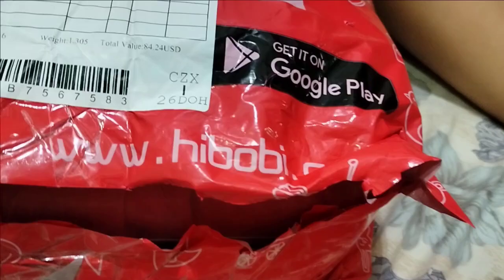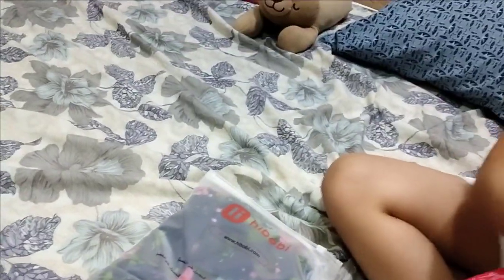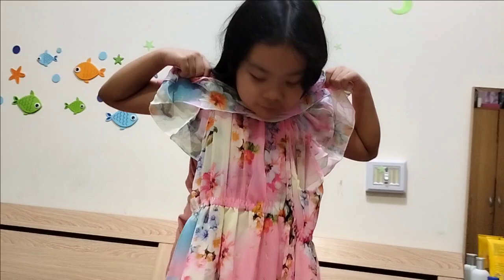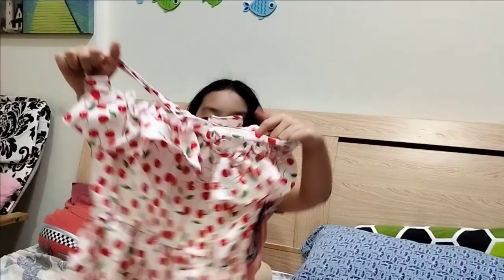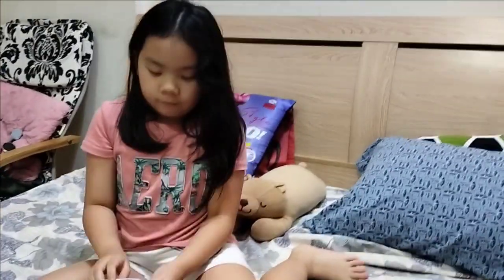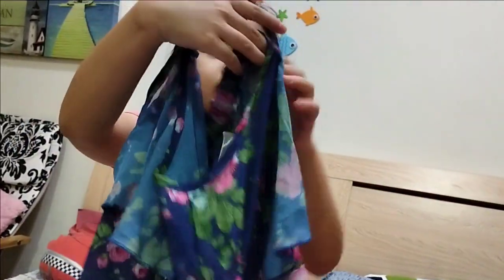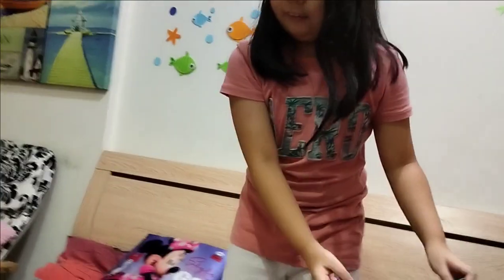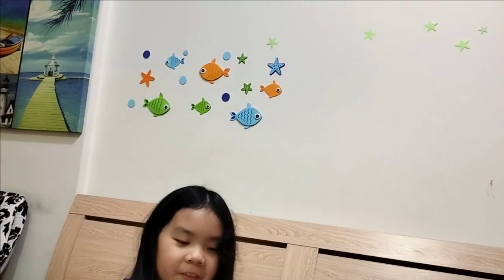Hibobi order online